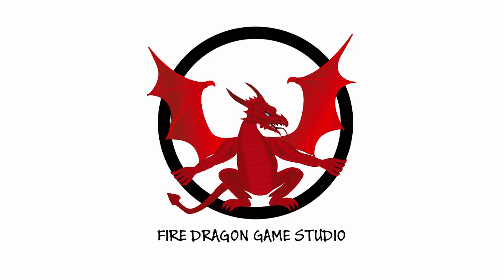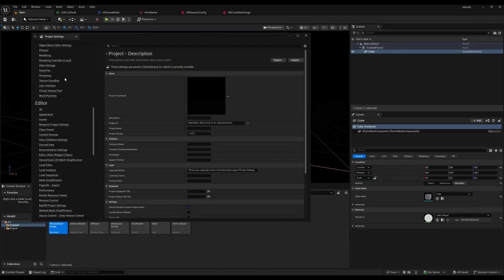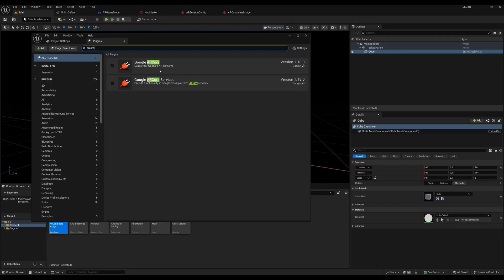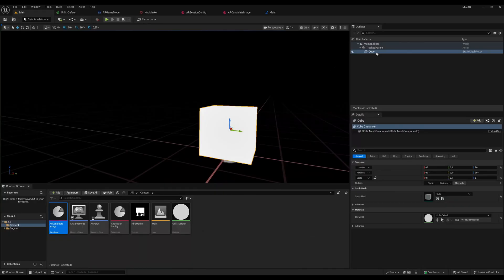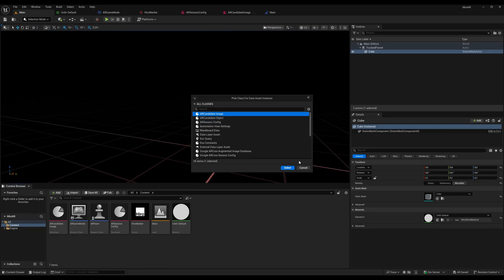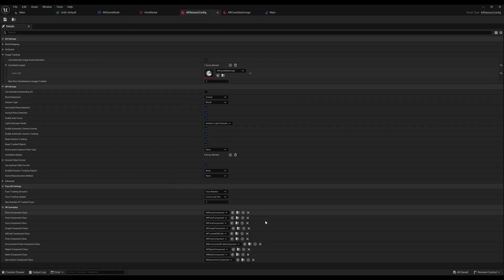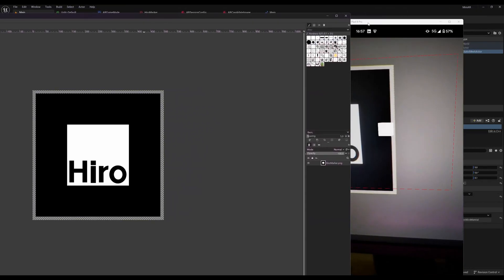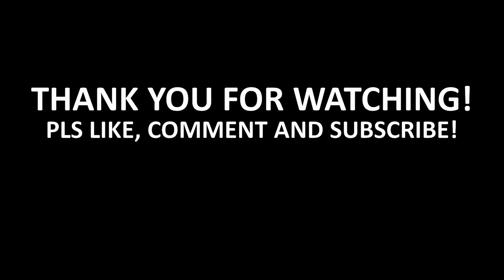Unreal Engine 5.6 - AR Image Tracking finally working AGAIN!